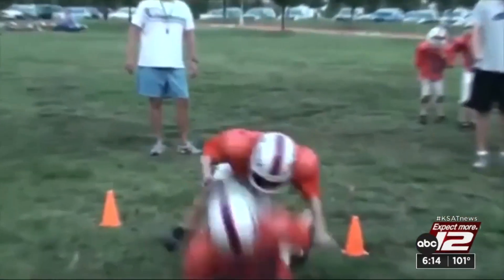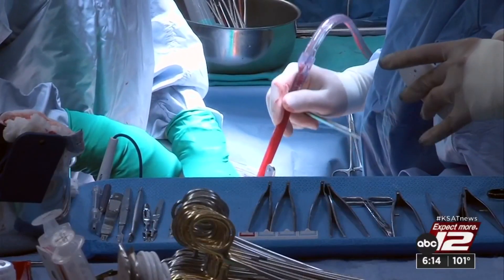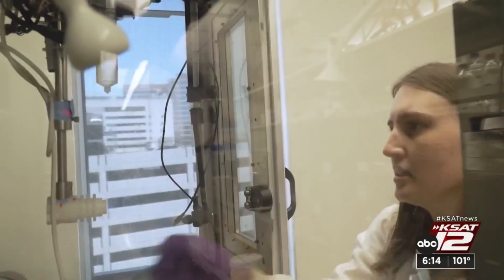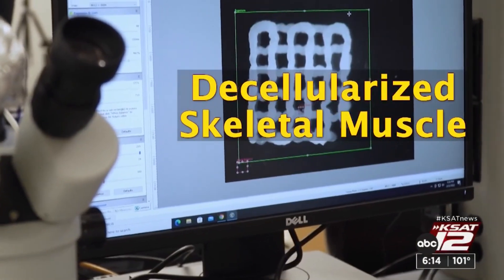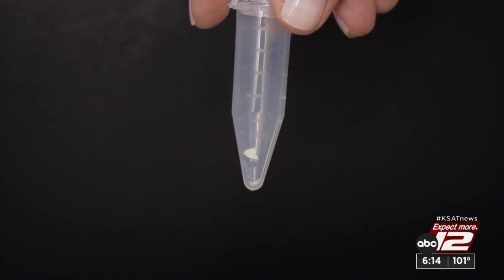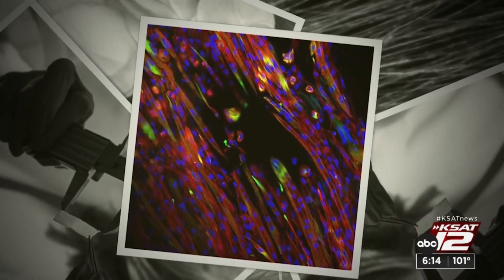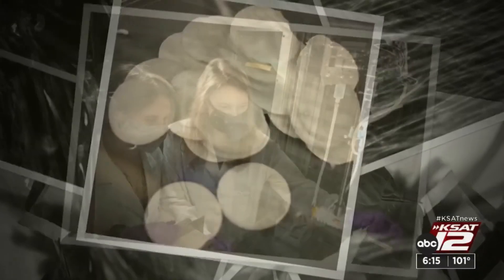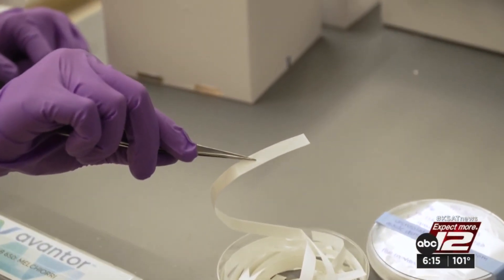Growing muscles in the lab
Researchers are working in the lab to grow new muscles and give these patients new hope.